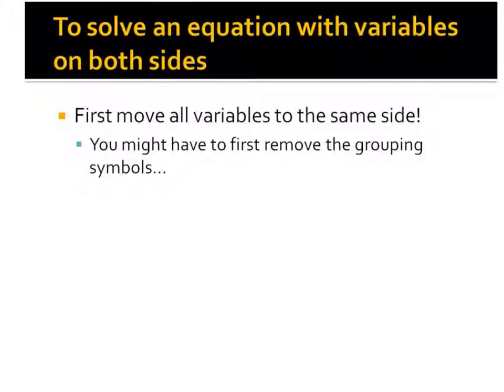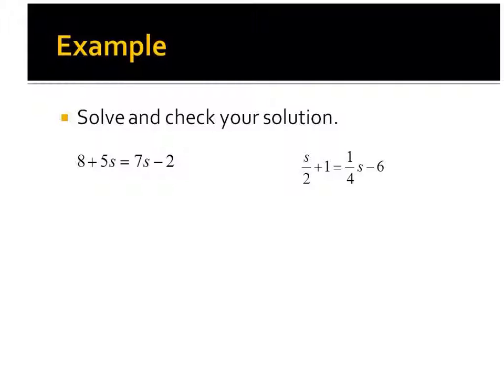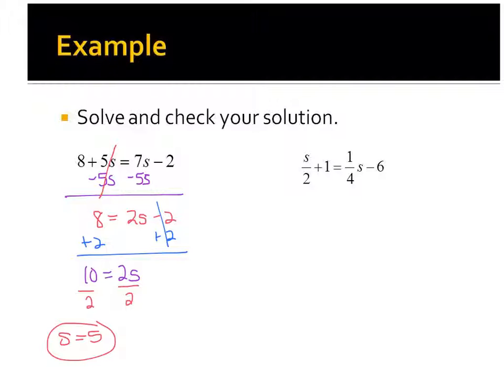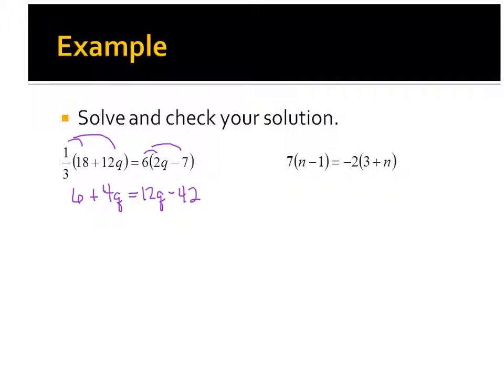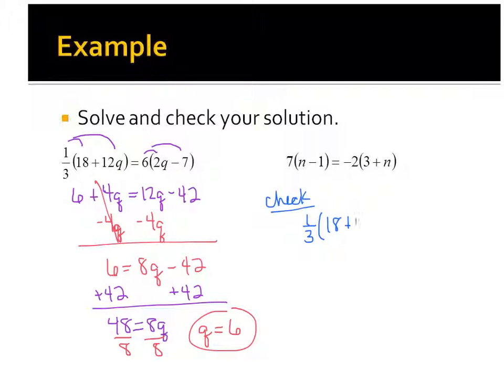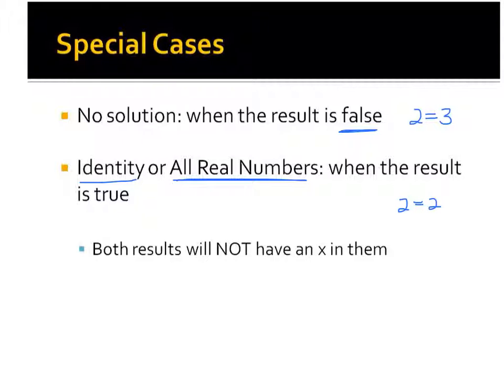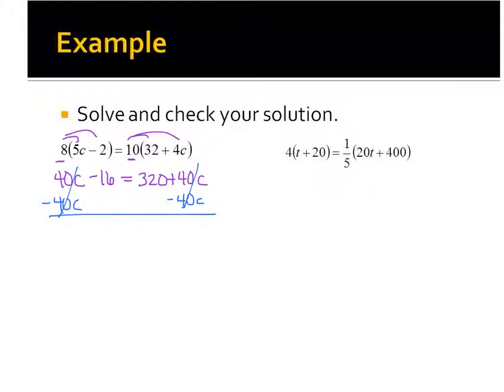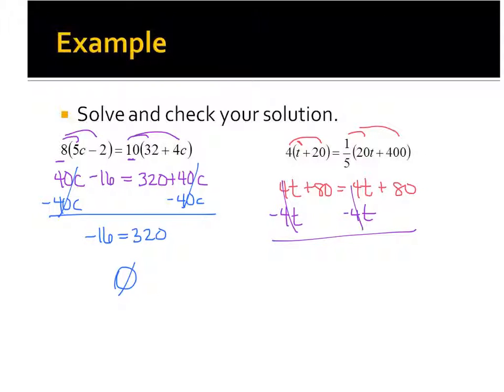A1 2.5 Solving Equations with the Variable on Each Side